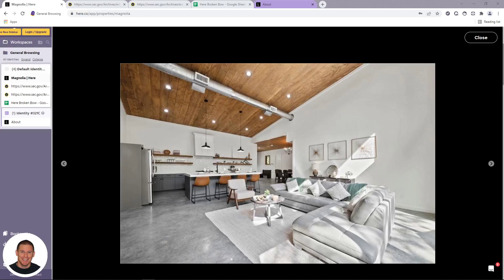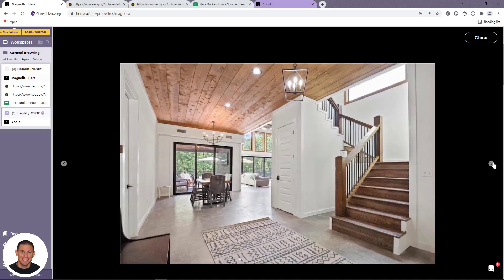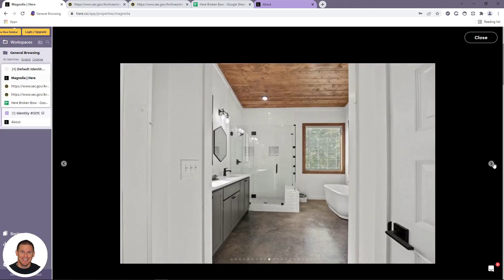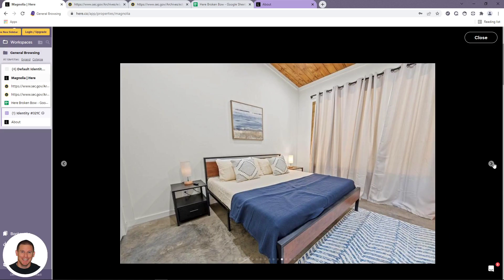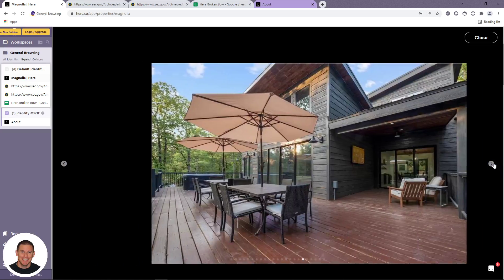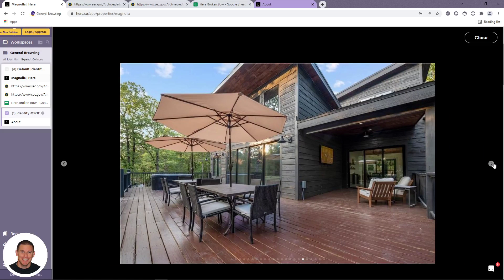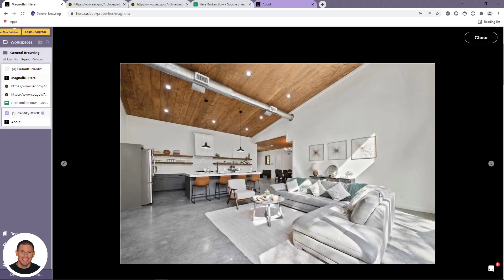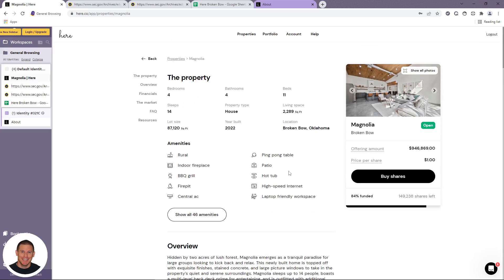Beware Of Here.co And Other Fractional Short-Term Rental Investment Companies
Here.co is a fractional vacation rental investment company that sells shares to non-accredited investors. The SEC allows this under Regulation A investing but the spirit of the regulation hasn't been followed by many of these companies that offer such investments. Prior to this alternative investments were only available to accredited investors through private placement offerings.

Many of these companies instead of going for high returns for Airbnb properties will sell to investors who may or may not be educated to make a responsible decision. While vacation rental crowdfunding can be successful with the right company, it's hard as many charge high fees to their customers. In fact, many times the company will make double what they distribute to investors every year, not to mention the sourcing fees they charge when acquiring properties.

Risks and potential drawbacks of Here.co fractional real estate investing includes:

Limited control: Investors may have limited control over the property and its management.
Less flexibility: Investors may have less flexibility in terms of selling their here.co airbnb investment compared to traditional real estate investing.
Potential for lower returns: here.co investment may offer lower returns compared to direct ownership of a single property.

here.co real estate review
here.co real estate investing
here.co returns
here.co reviews
here.co
here.co review
here.co investment
here.co airbnb
here real estate
investing in airbnb for beginners
real estate investing
airbnb investment
passive income
vacation rental crowdfunding
vacation rental investing
vacation rental investment
airbnb investment returns
vacation rental property investing
short term rentals investing
investing in airbnb properties
invest in vacation rental
investing in airbnb rentals
crowdfunding
regulation A
Reg A